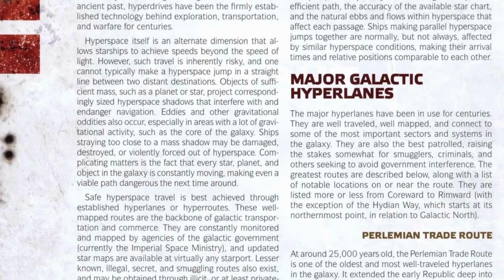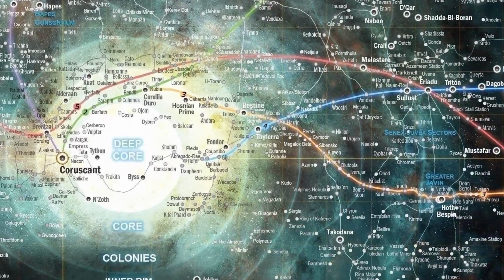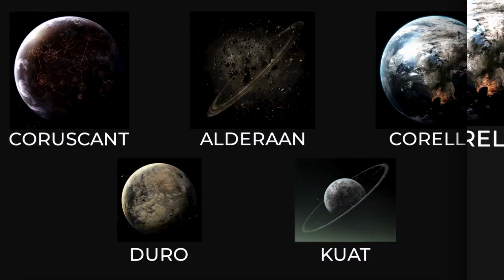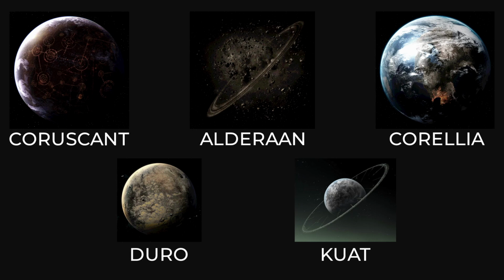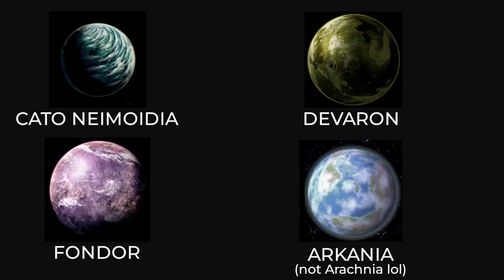Exploring the Core Worlds | A Guide to the Galaxy in Star Wars RPG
The start of a new series on the channel: "The Galaxy." In this series we are covering The Galaxy Chapter of the Core Rulebooks for Star Wars RPG. This is Part 1, and we will be covering Hyperlanes, The Deep Core, The Core Worlds, and The Colonies.

Edge of the Empire
Force and Destiny
Age of Rebellion